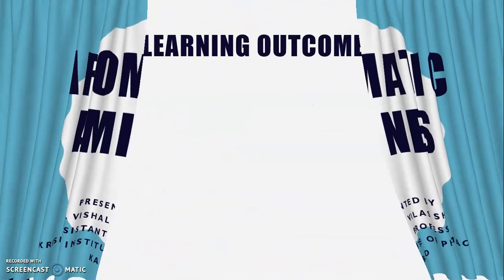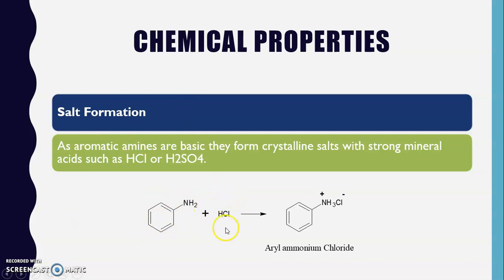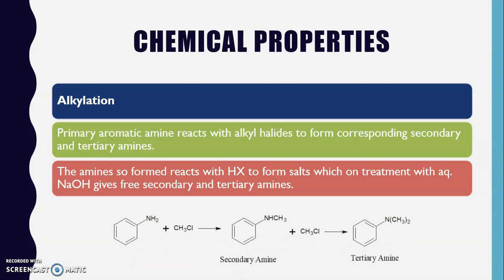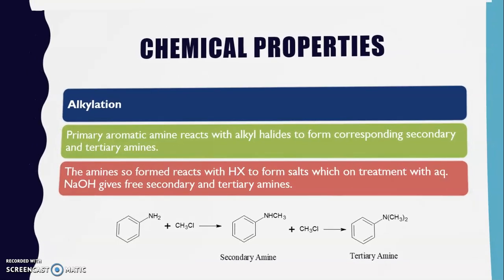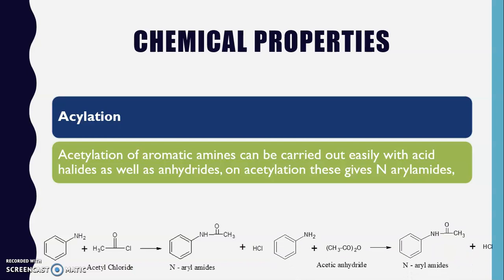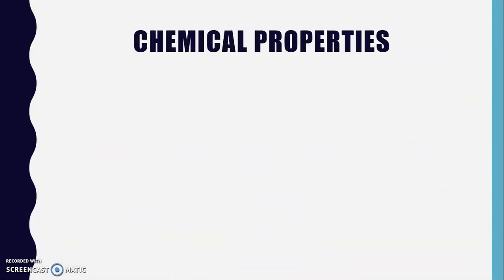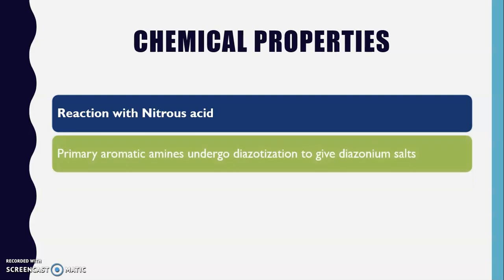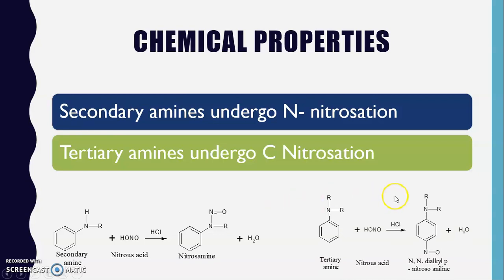Chemical reactions of Aromatic Amines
This video is about Chemical Properties of Aromatic amines.